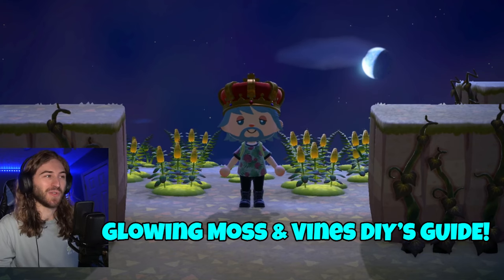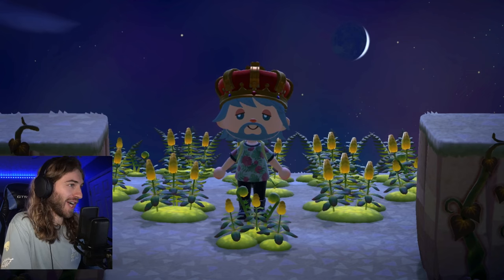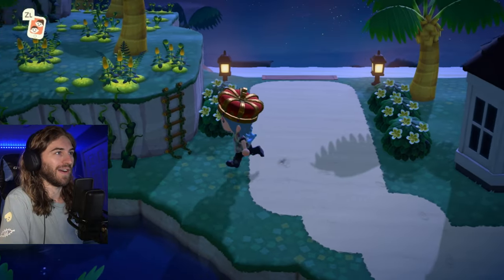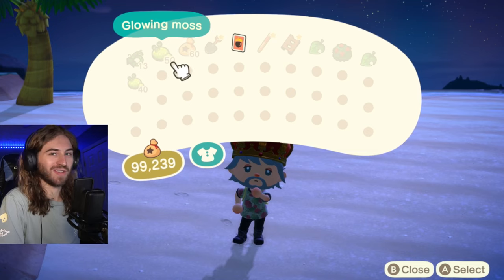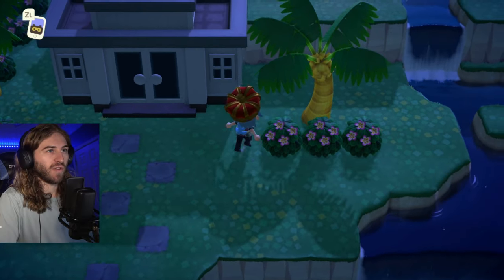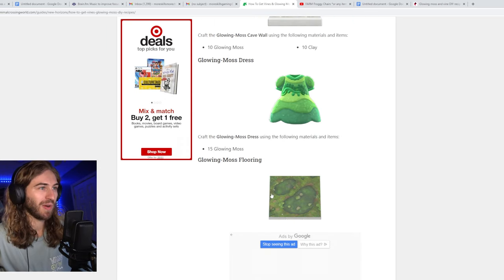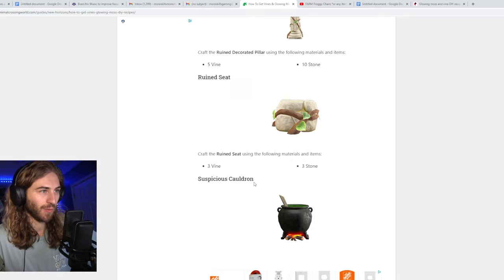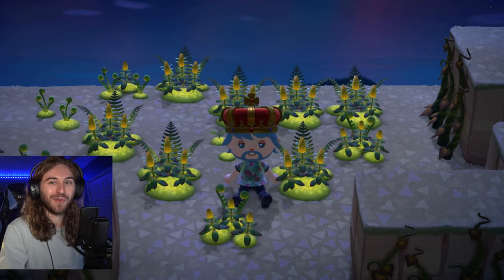Unlock Glowing Moss & Vines + DIY's Complete Guide! | ACNH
In this video i will show you how to get glowing moss and vines in animal crossing new horizons, these brand new items in acnh 2.0!

✨ Awesome Stuff I Use & Recommend✨